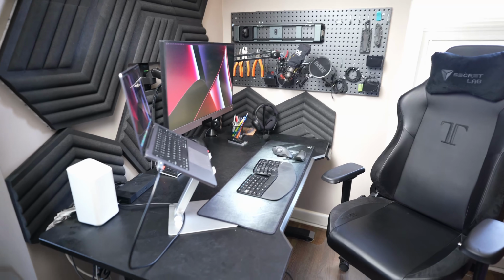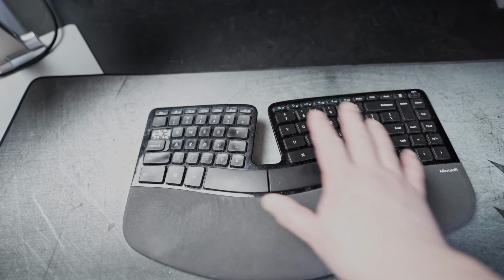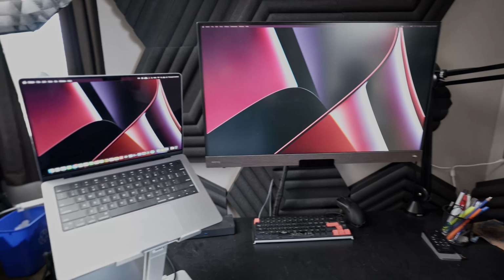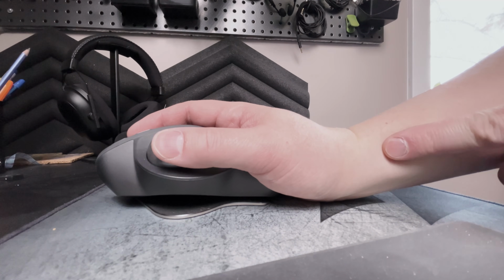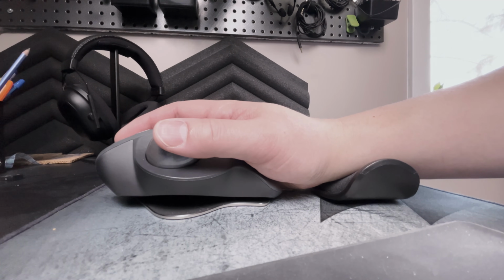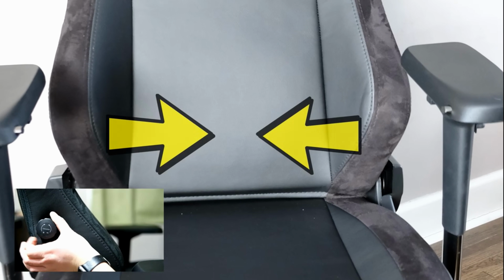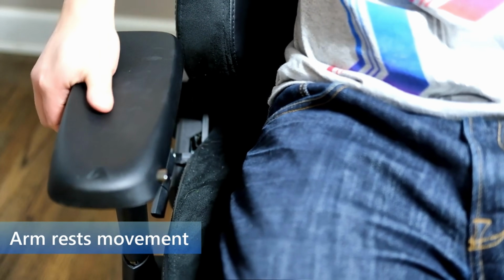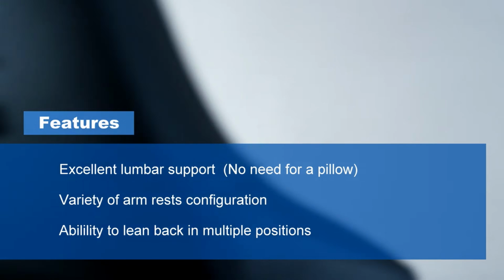Ergonomic Home Office Setup 2022 | Reduce your aches and pains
For those of you working form home, having a home office setup that is ergonomic will help reduce some of your aches and pains. In this video I go through some of the tech gadgets and furniture I use to reduce some of the aches and pains.
Just a note: This setup works for me based on consultation with physiotherapists, massage therapists and through trial and error of using different products. What I recommend here, may not work for you here.

The point of the video was to give you some suggestions into your own research to help to help you with your own home office ergonomic setup.

Timeline:
00:00 Introductions
02:55 My Ergo Desk Walkthrough
04:48 Keyboard and Mouse
05:37 Laptop stand and monitor setup
06:09 Ikea Stand up Desk
07:07 Secret Lab Titan Chair
08:40 Final thoughts